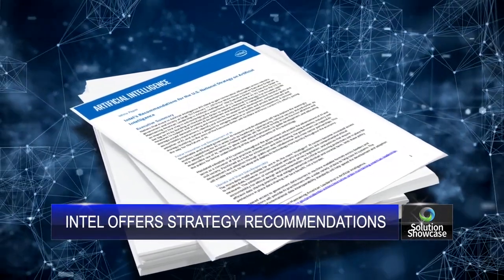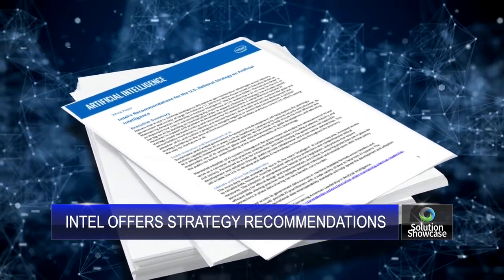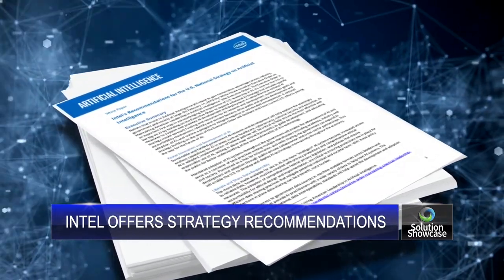Intel Fed Gov: AI | Intel Business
Intel’s Chief Data Scientist Melvin Greer shares Intel's Federal Artificial Intelligence Recommendations for the US National Strategy on AI, and discussing associated AI use cases in healthcare, government, enterprise and social. Interview conducted at the Booz Allen Hamilton Innovation Center.